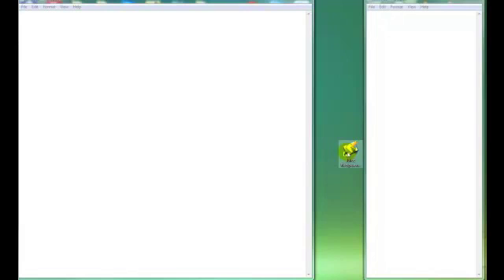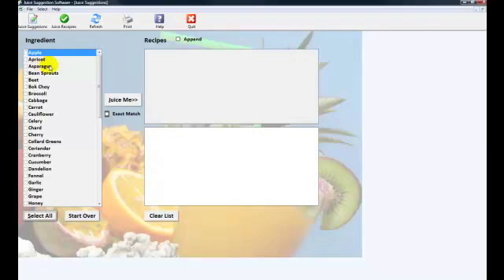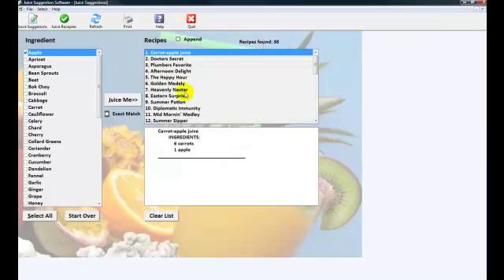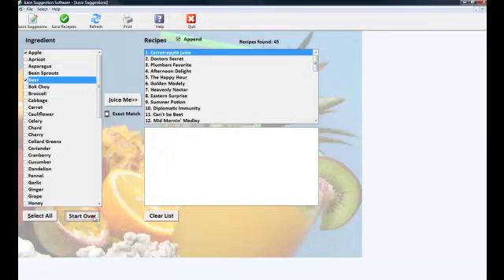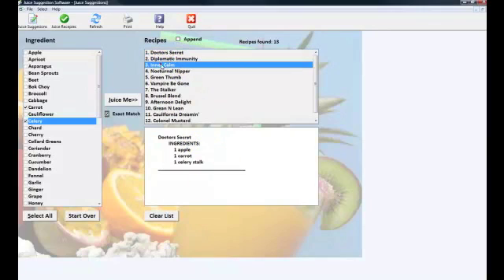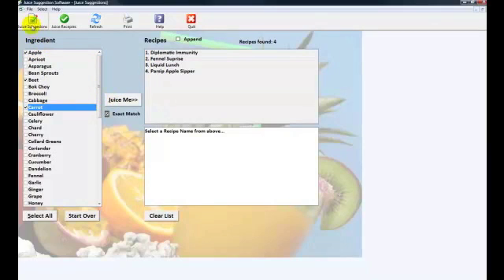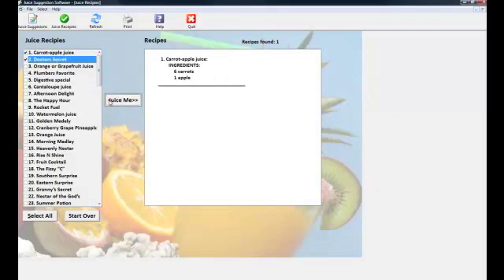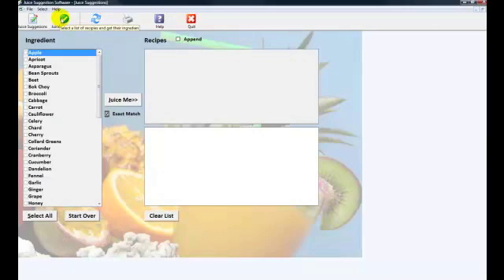Juice Recipes presents: DEMO on how the Juice Suggester Software works...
Easyjuicerecipes.com presents:

[DEMO VIDEO] How to use the Juice Suggester Software

Juicing helps improve health, decrease fatigue, improve the immune system, and much more.